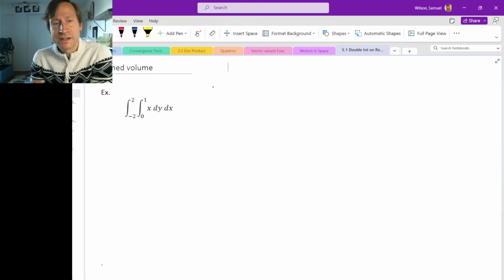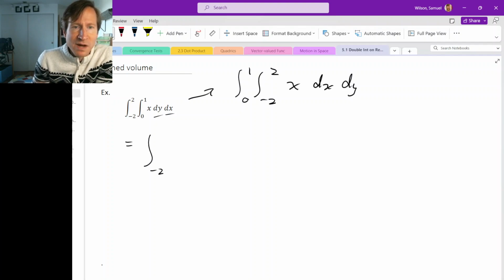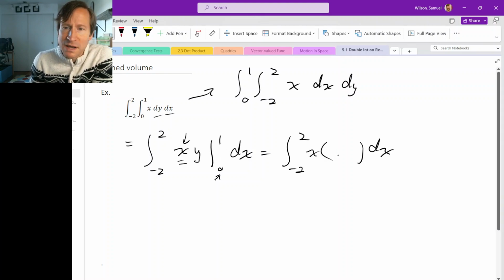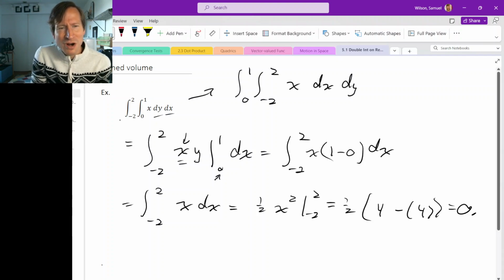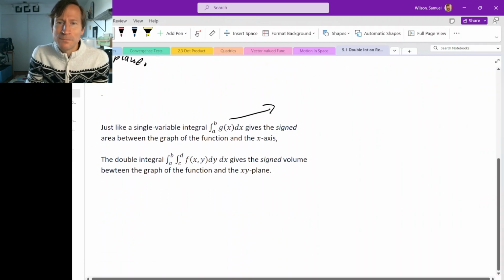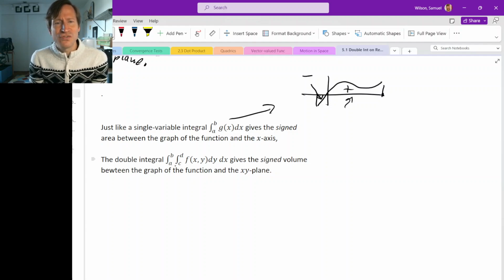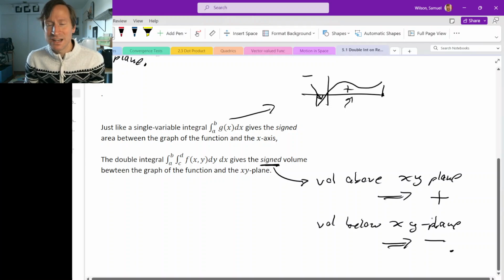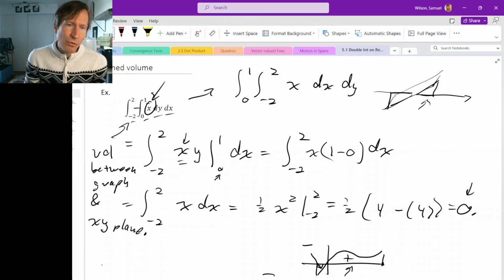III.5.1 3 - Interpreting a Double Integral